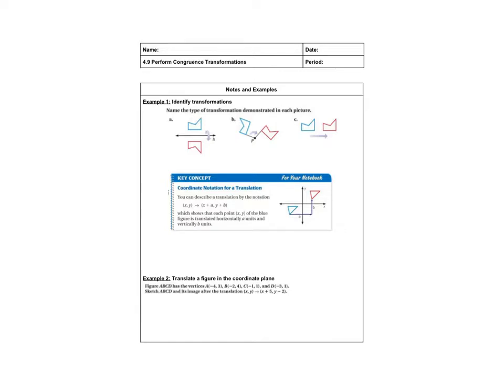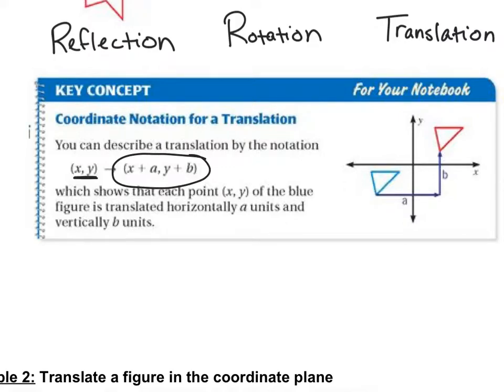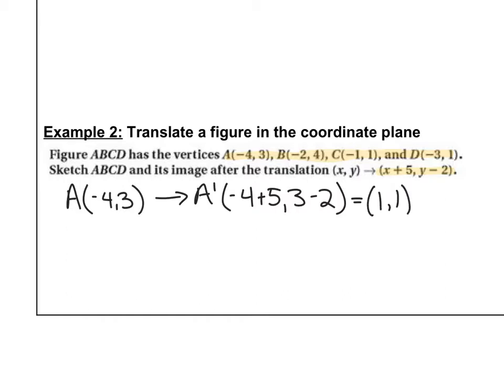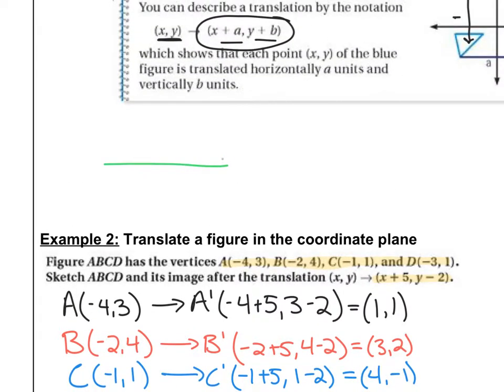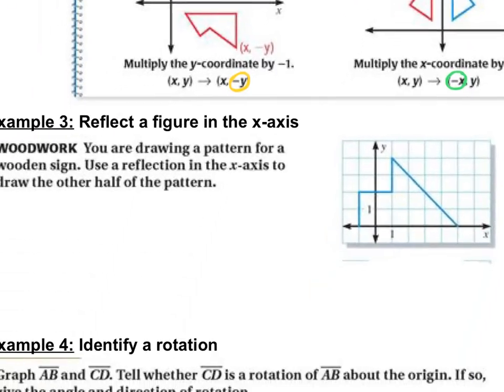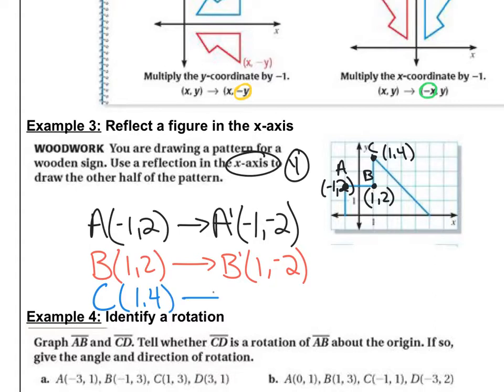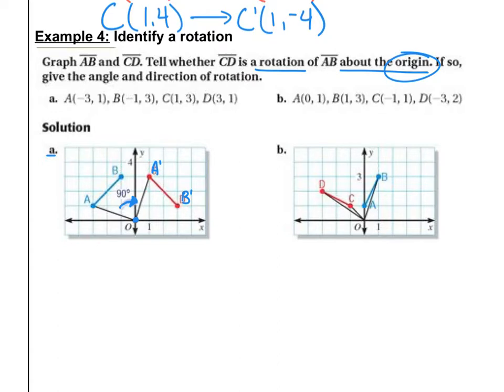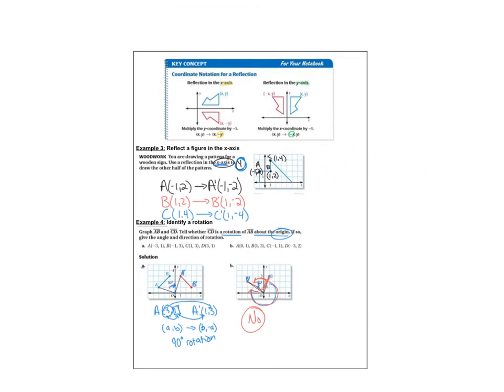4.9 Perform Congruence Transformations